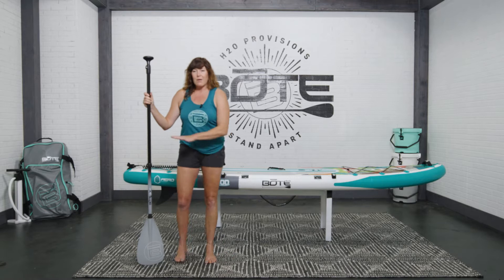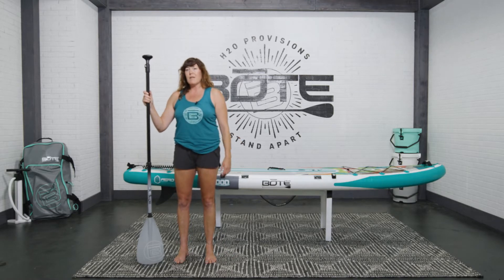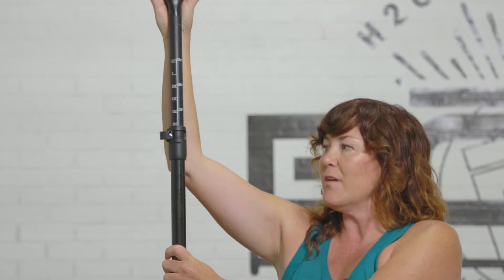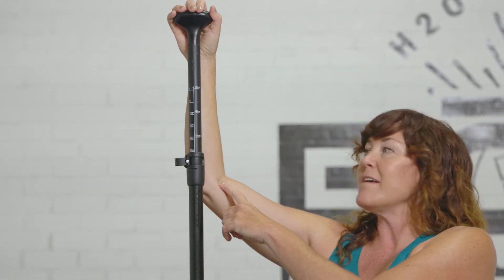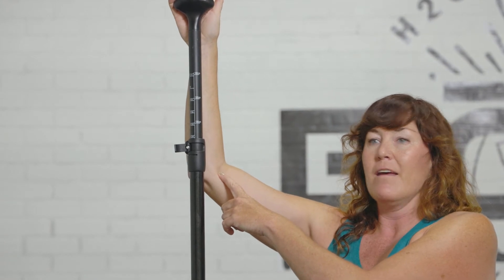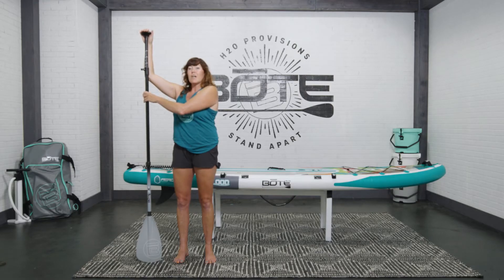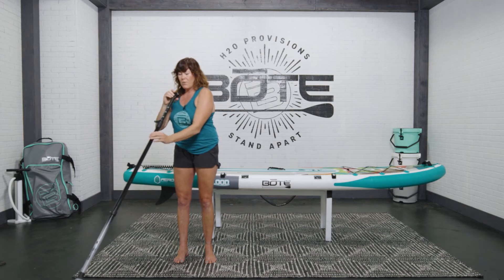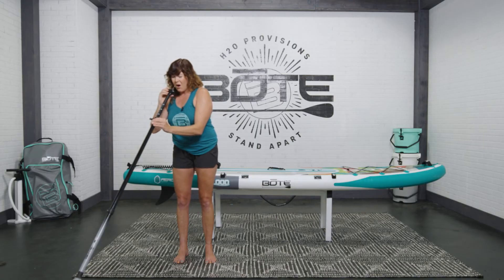How To: Adjust Your SUP Paddle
BOTE Ambassador Erin O'Malley explains how to adjust a SUP paddle to your height.